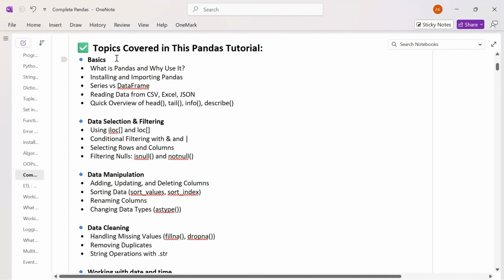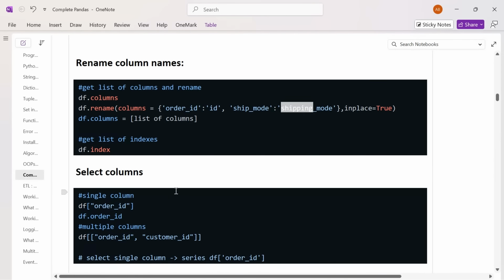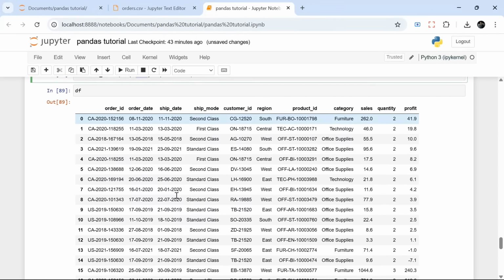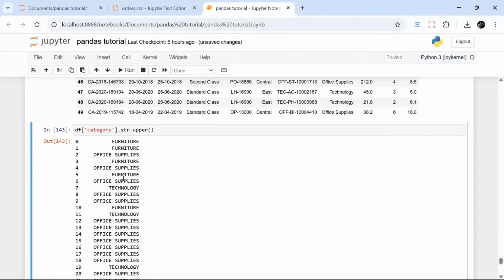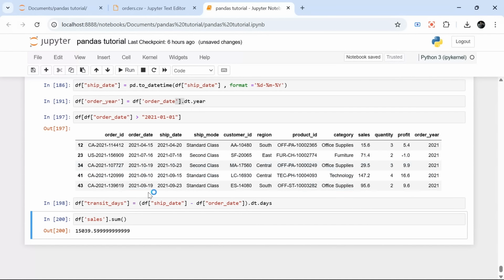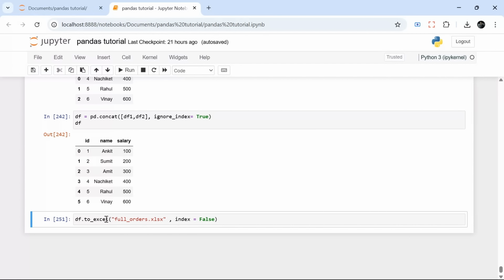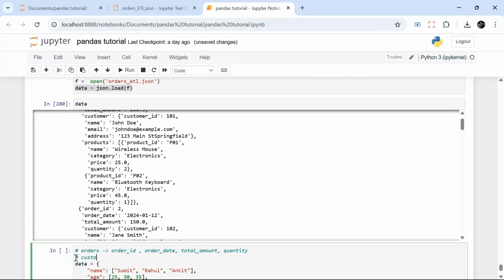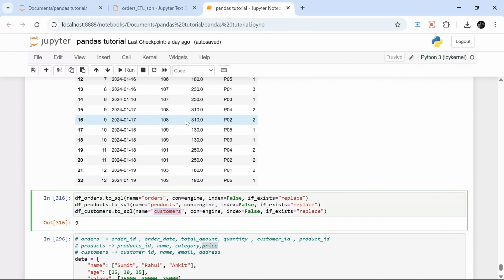Complete Pandas Tutorial - Learn Pandas from Basics to Advanced! 🚀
Master Pandas, the most powerful Python library for data analysis, in this complete step-by-step tutorial! 🚀

✅ Covers everything from Pandas basics to advanced techniques
✅ Includes real-life sample datasets to practice along
✅ Ends with a mini ETL (Extract, Transform, Load) Project to apply everything you’ve learned!